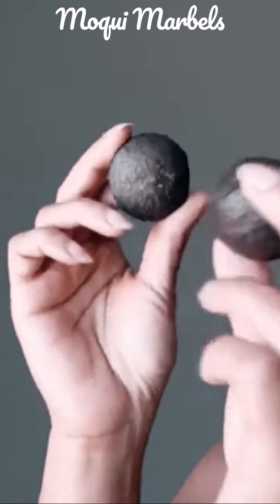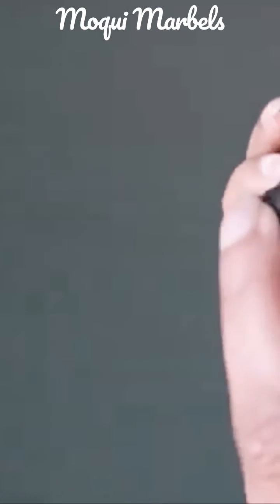Clicking sound of Moqui marbles 🎶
Tap into the ancient wisdom of native shamans with this rare pair of Moqui Marbles. Hold the dark chocolate stones in your hands to feel the strong pull of planet Earth. The rugged, grainy, sensory textures take you on a sacred desert journey to meet your spirit guides and animal totems. Playing with Shaman Stones sets your soul soaring while your worries slip away.